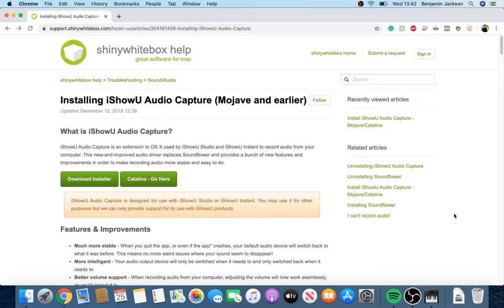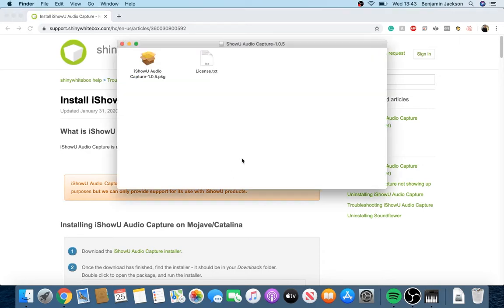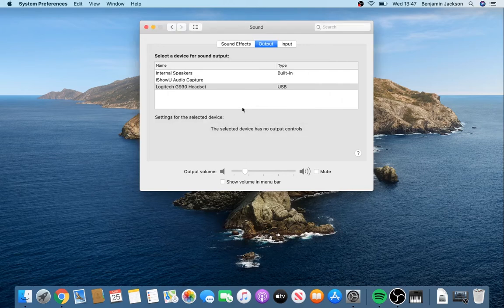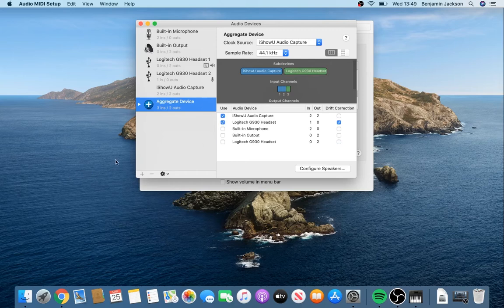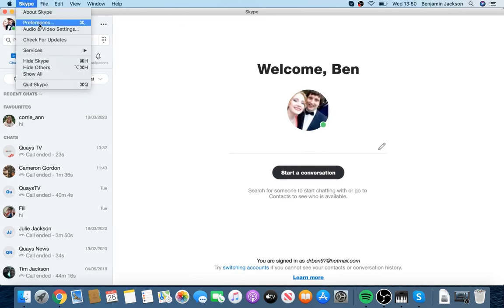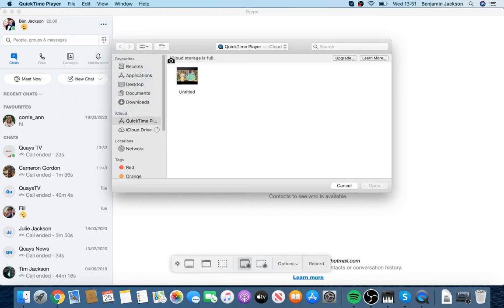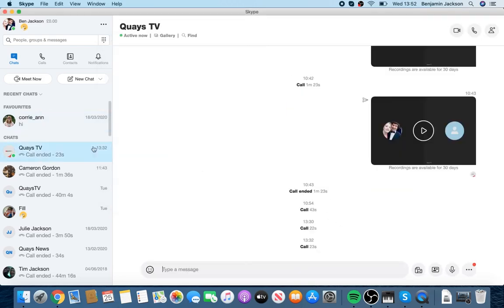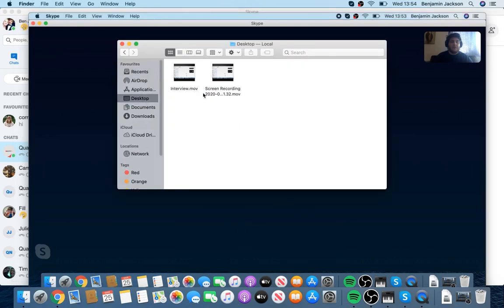How to record Skype for MacOS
© University of Salford / Quays News 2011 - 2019